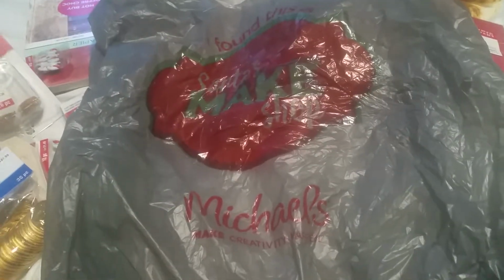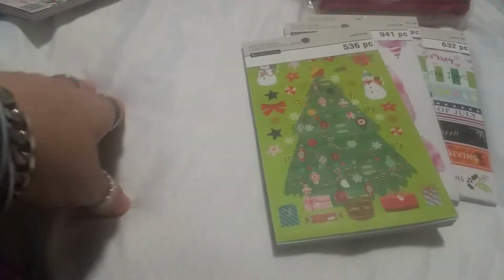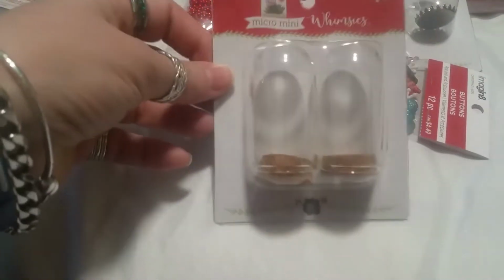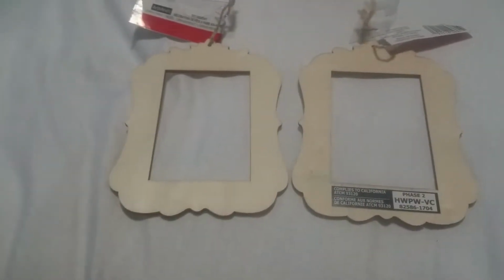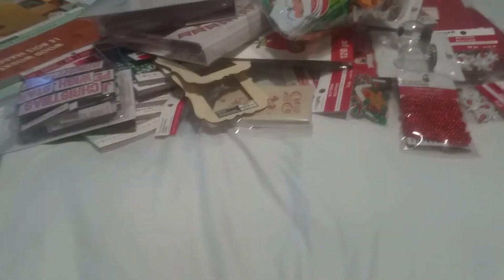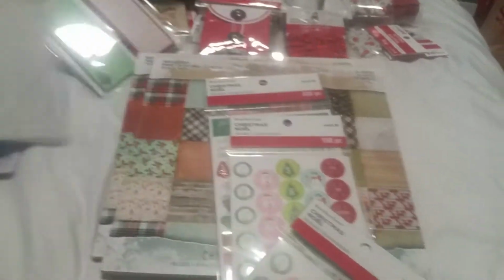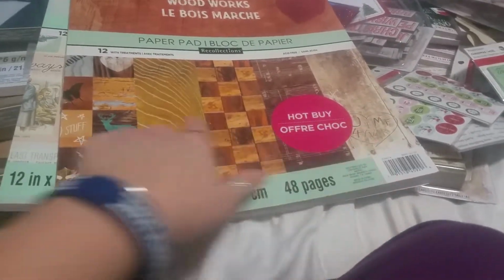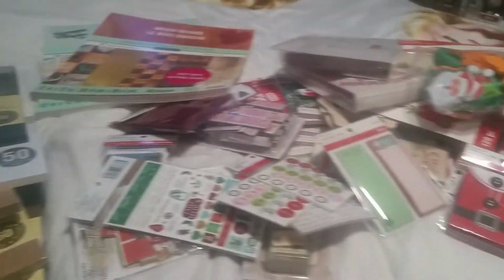Huge Boxing Day Haul at Michaels....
Over $200.00 worth of stuff. but I didn't even pay close to that!!!

Here I will show you how to create cards, pages, and mini albums and other features for your albums or scrapbooks such as pockets, tags, ephemera, etc. Come join me and have some fun even though we might not have an Artistic Bone in our body!!